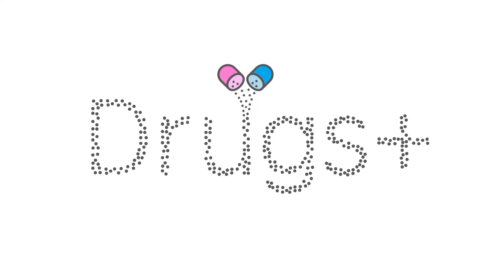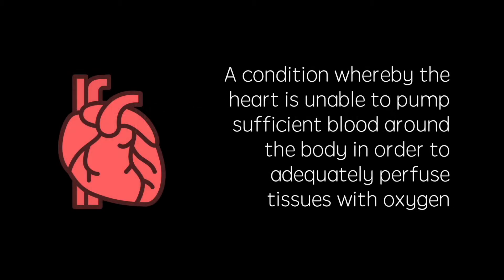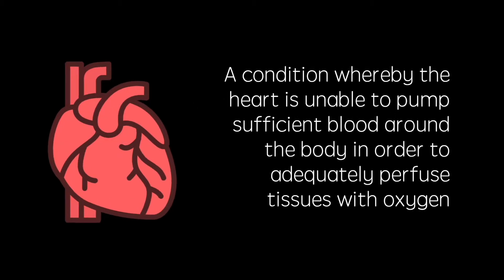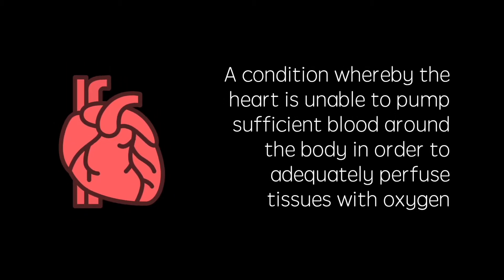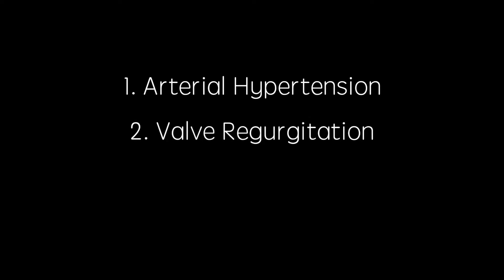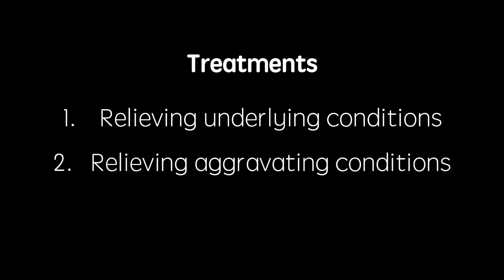Heart Failure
A brief description of the pathophysiology of heart failure.